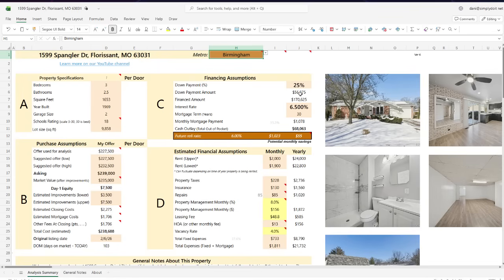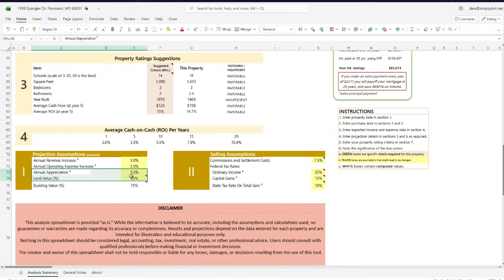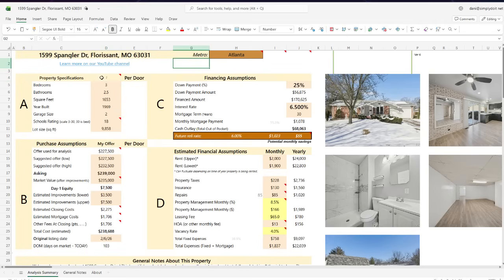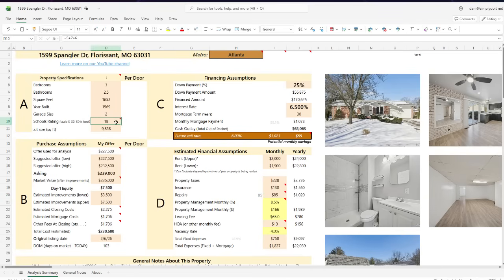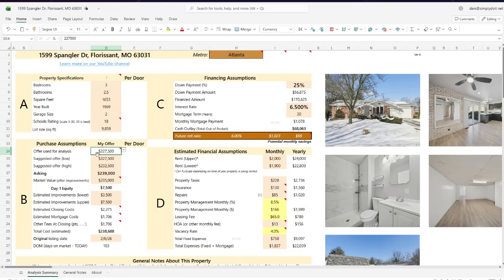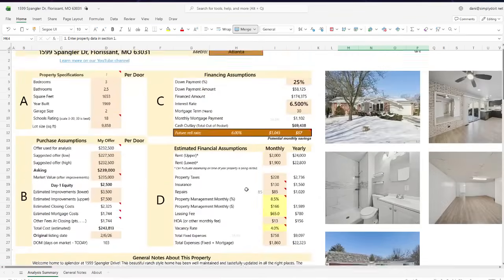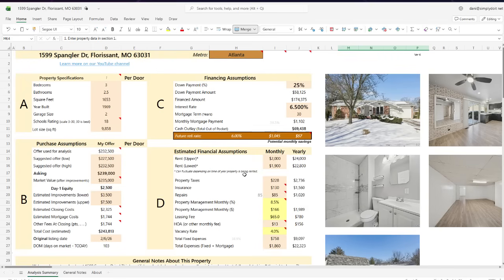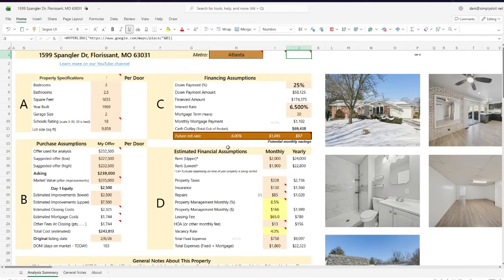Rental Property Analysis Excel Tutorial | Easy Real Estate Calculator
Learn how to use this real estate analysis Excel step by step for rental property investing.
Discover hidden features, formulas, market presets, repair calculations, and offer analysis tools.
Perfect for beginners learning property analysis, cash flow, and real estate investing spreadsheets.

Welcome to SimplyDoIt – Your Guide to Smart Real Estate Investing!

Unlock the power of smart real estate investing with SimplyDoIt, founded by Dani Beit-Or. Whether you're a beginner or an experienced investor, our channel provides expert insights, proven strategies, and real-world opportunities to help you build wealth through real estate.
From in-depth market analysis to actionable investment concepts, we simplify real estate investing so you can make informed, confident decisions.

To learn more, reach out to Dani Beit-Or, CEO of Simply Do It

🏘 🏚 Interested in rental properties? Check out our most up to date inventory

Podcast in HEBREW - Investalk US Real Estate Investing in Hebrew - השקעות נדלן בארהב